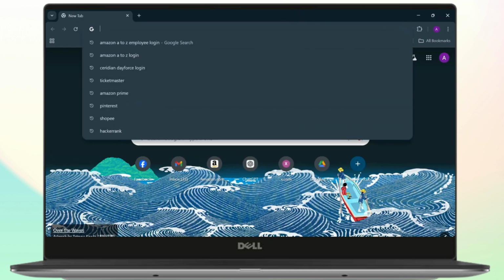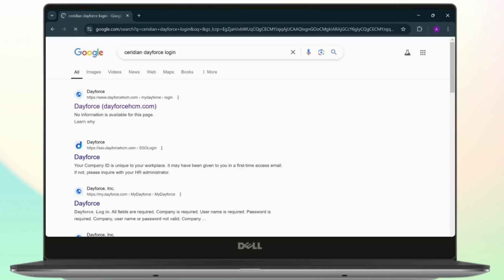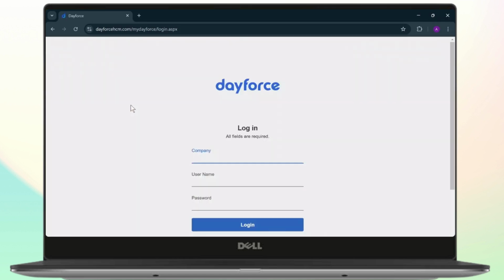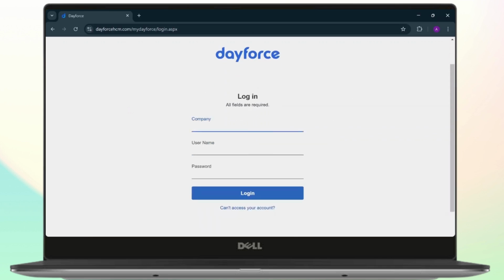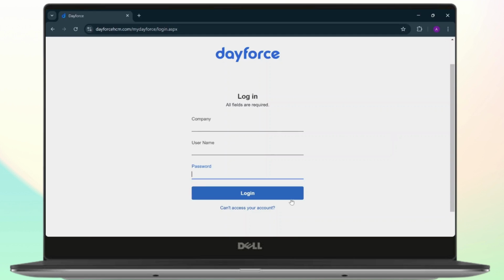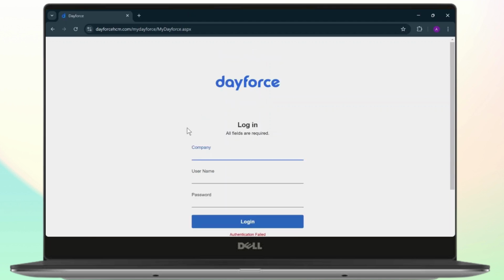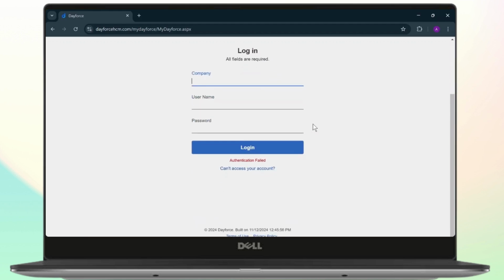How to Login Dayforce Account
Hey everyone,

Learn how to easily login to your Dayforce account in this step-by-step tutorial. Whether you're accessing your Dayforce payroll account or signing into the Dayforce HCM portal, this video has you covered!

In this video, you'll discover how to login to Dayforce account and access your payroll, HCM, or Ceridian Dayforce accounts. We'll guide you through the Dayforce login process, ensuring you can sign in effortlessly.

Timestamps: 0:00 Introduction 0:20 Step 1: Accessing the Dayforce Login Page 0:45 Step 2: Entering Your Login Credentials 1:00 Step 3: Signing Into Your Dayforce Account